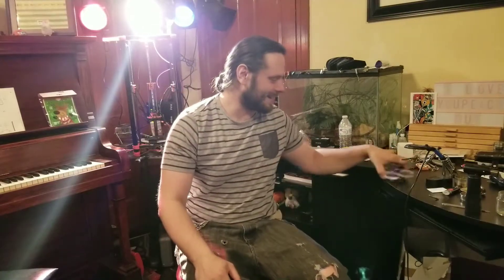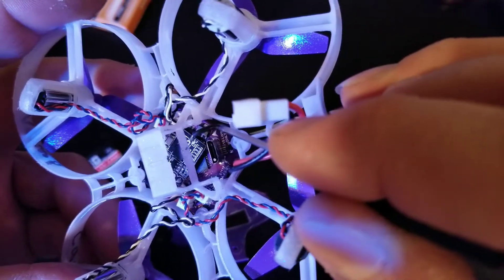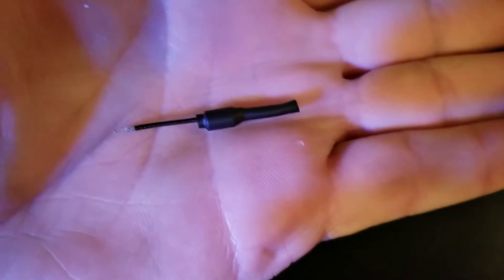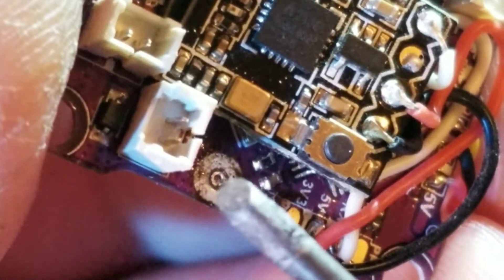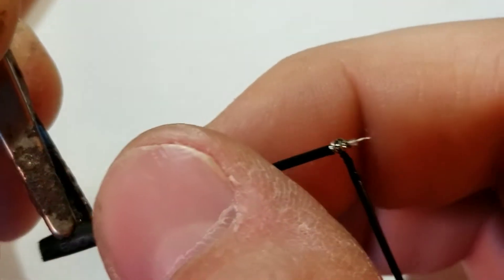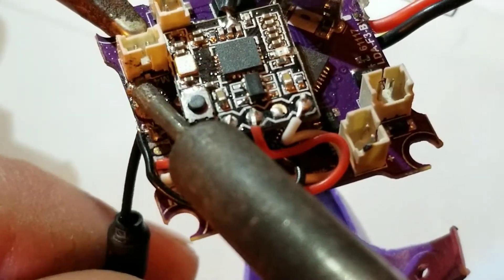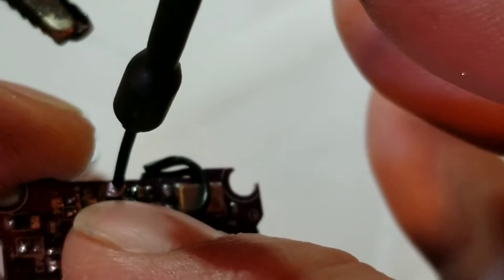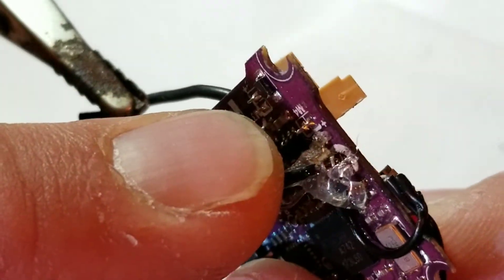King Kong / LDARC Tiny Series VTX Antenna Upgrade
In this video I show how to replace the stock whip (copper wire) antenna for a linear antenna.  This will work with any coaxial style cable like the clover leaf and "di pole" antennas. Happy flying!